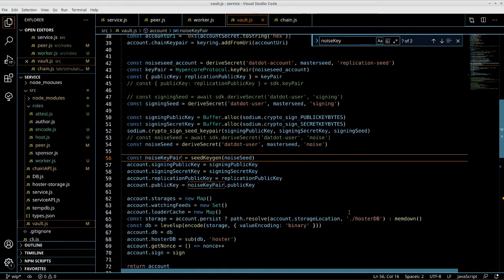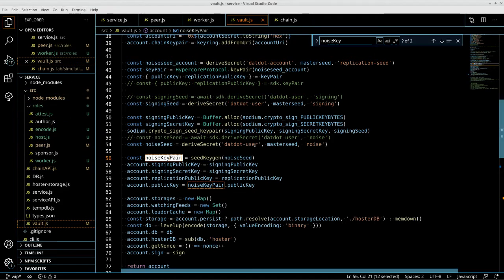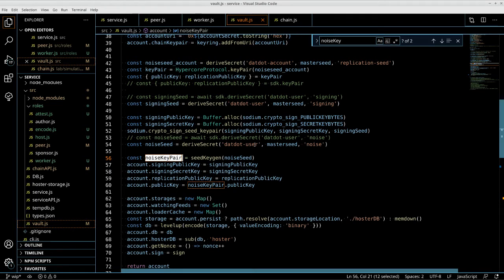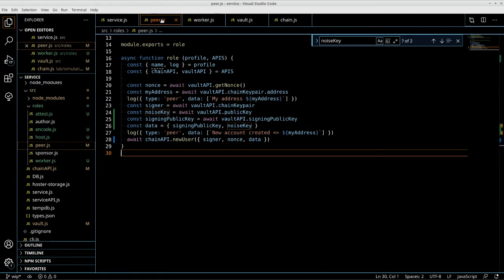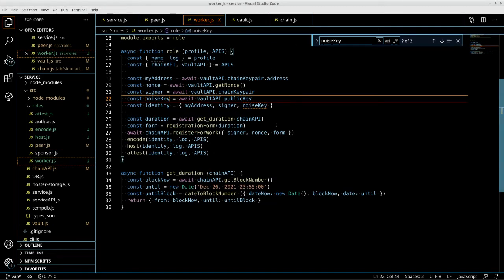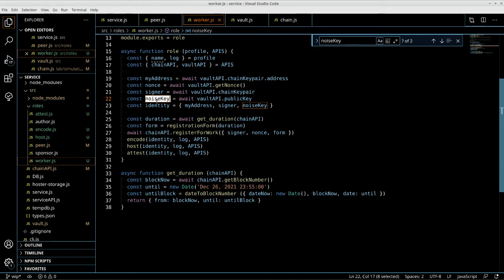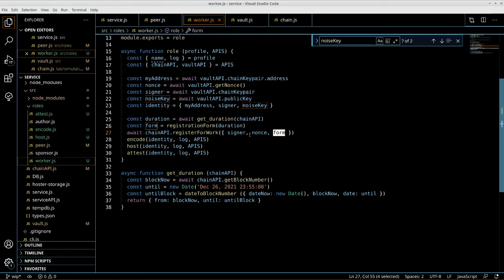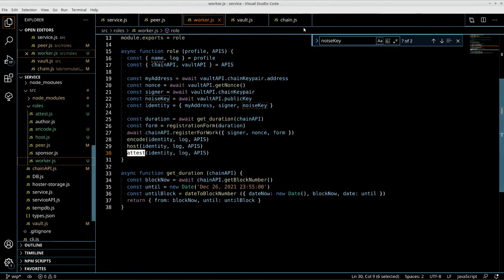[datdot worklog] Code cleanup & simplification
Updated user object in the db, removed custom noiseKeys and added a new role - worker (to handle registerToWork logic)